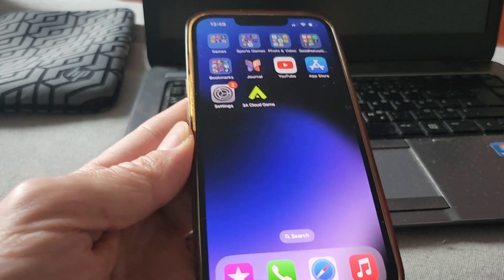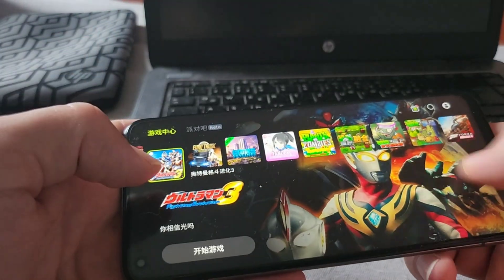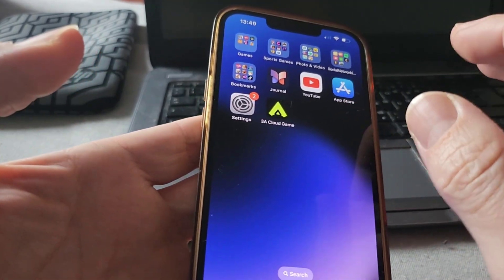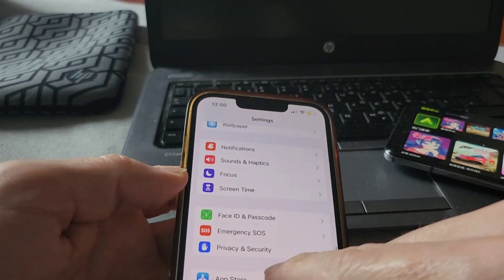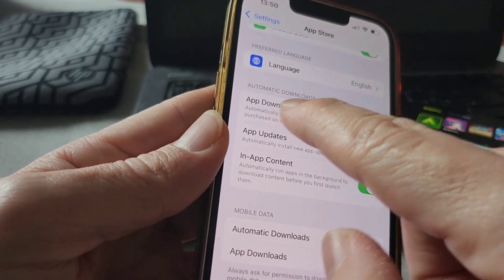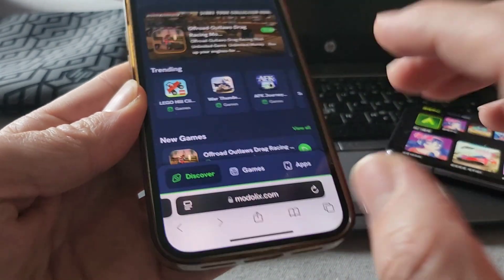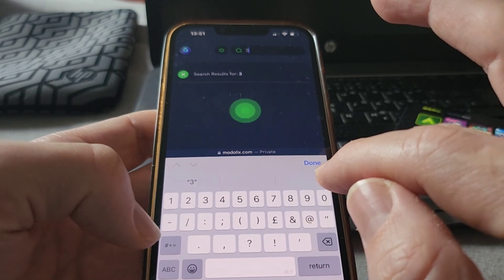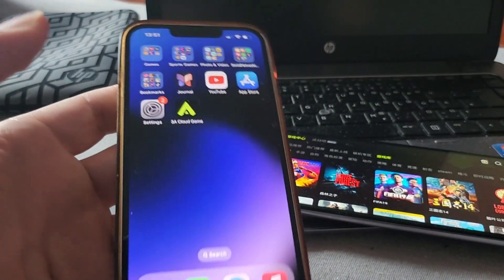How to Install 3A Cloud Game App on iOS Android ✅ 3A Cloud Gaming Apk iOS Android Tutorial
hi guys her eu can learn how to get 3a cloud game. works for ios and android.